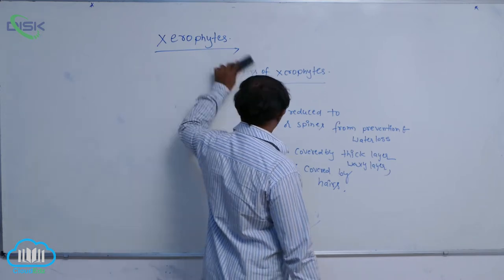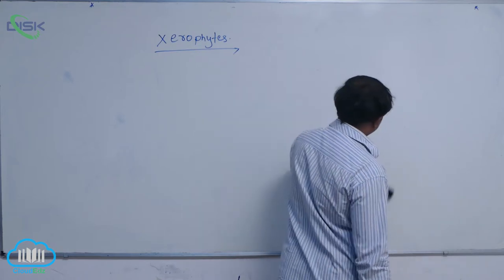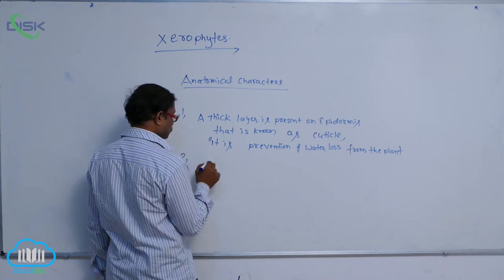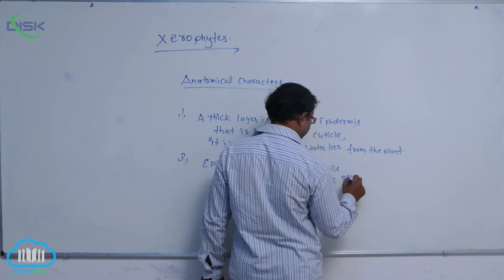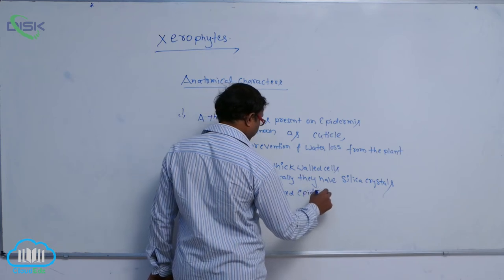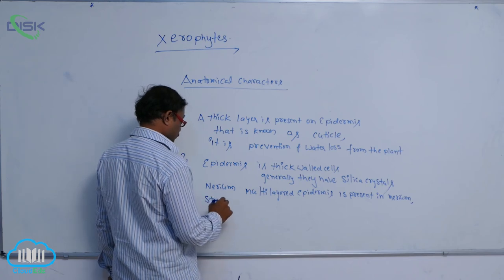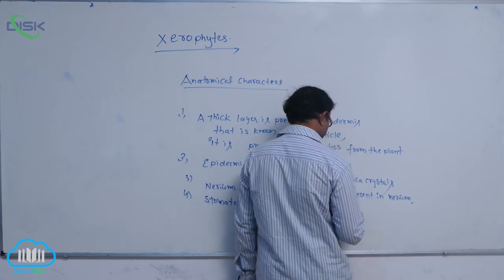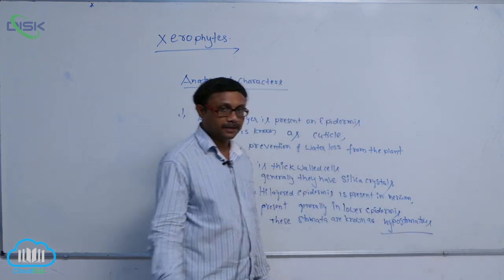Plant communities and ecological adaptations || xerophytes 3 || Disk Telangana